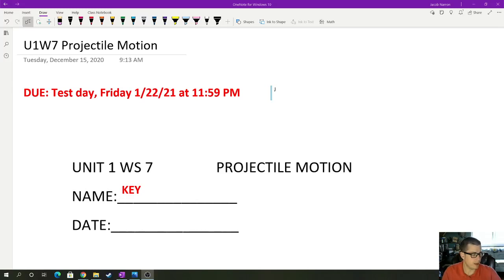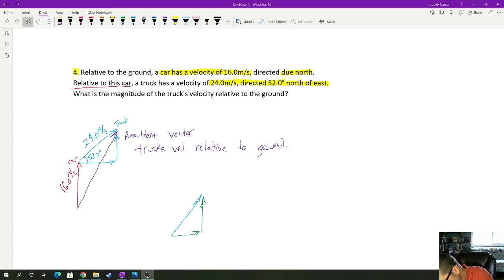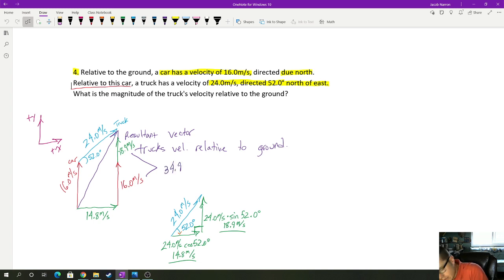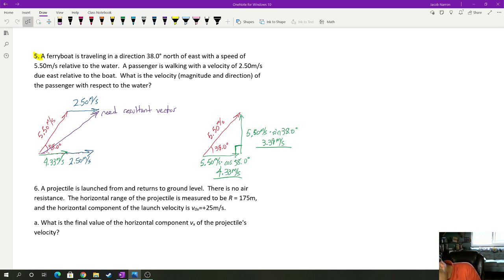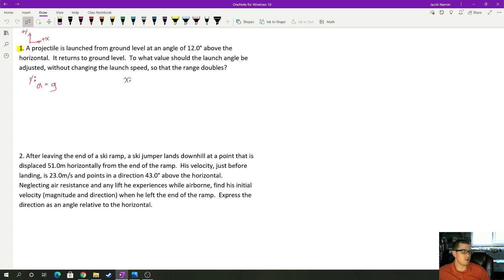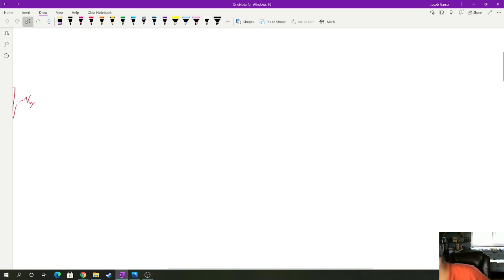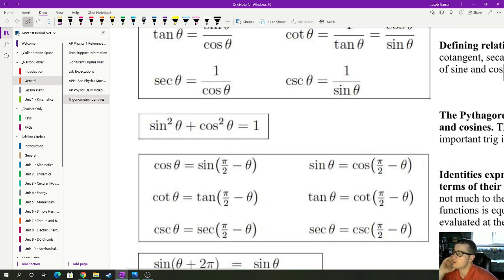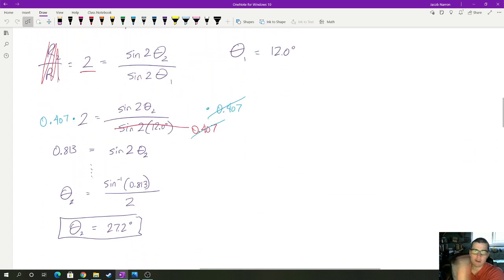AP Physics Phun 1/19/21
A video made to help with vectors, specifically from U1W7 problems # 1, 4, & 5.

Dog and phone calls made this a bit disjointed, but I guarantee you will still find it useful!